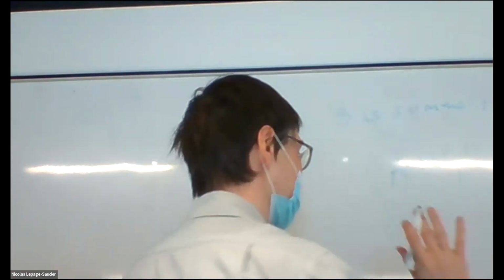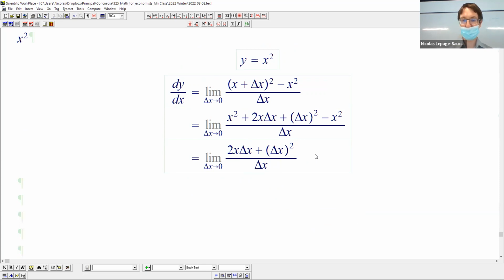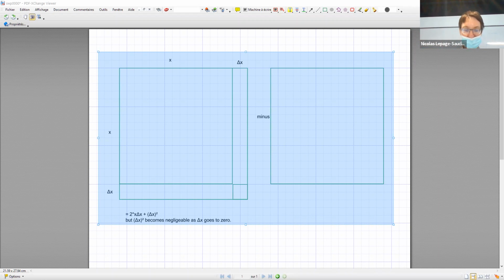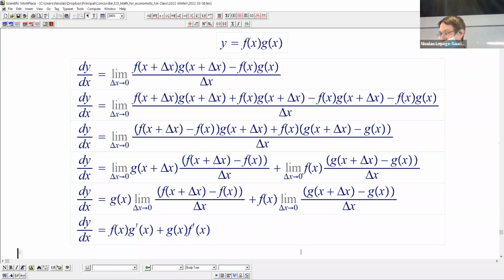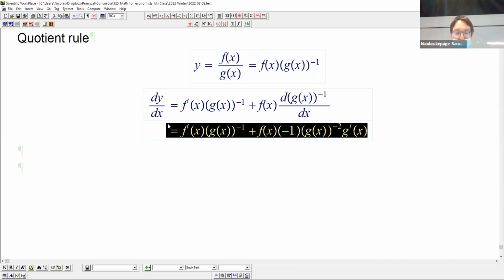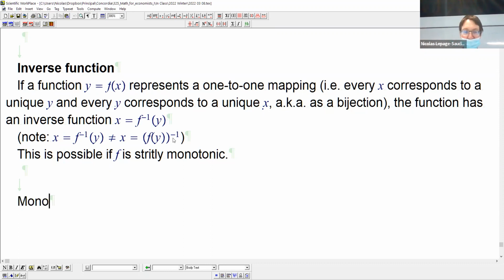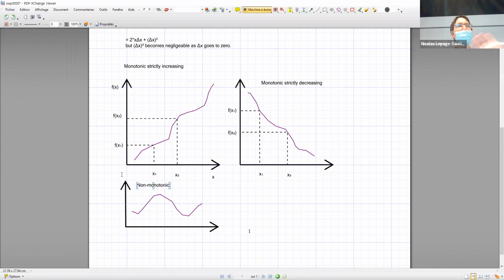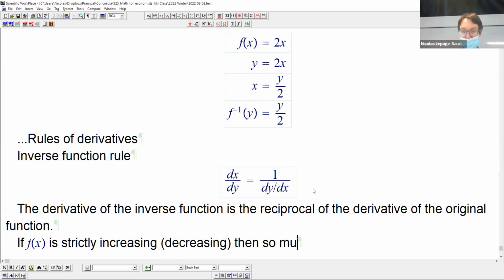GMT20220308 180904 Recording 1920x1040